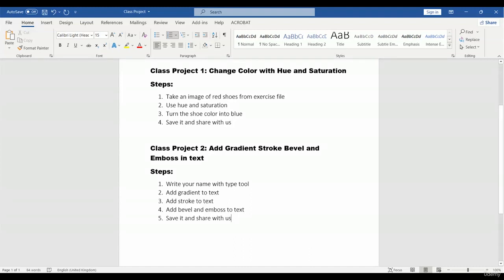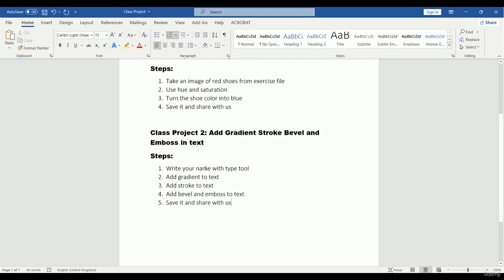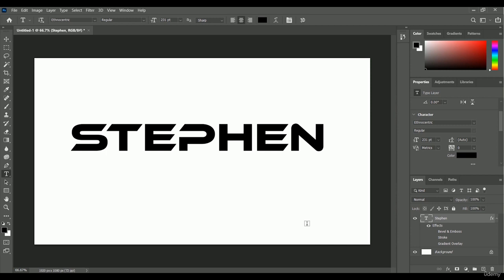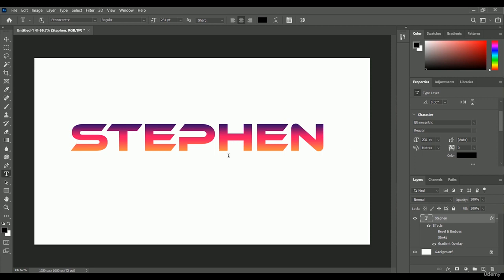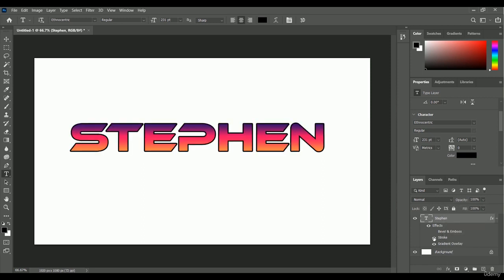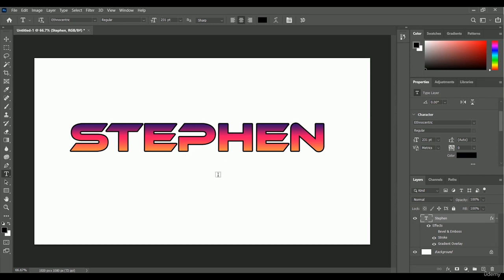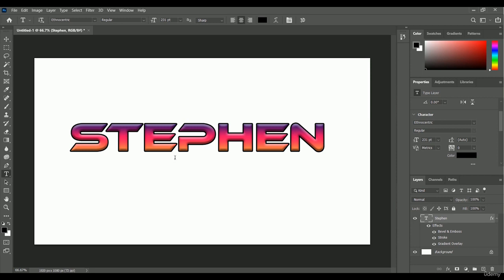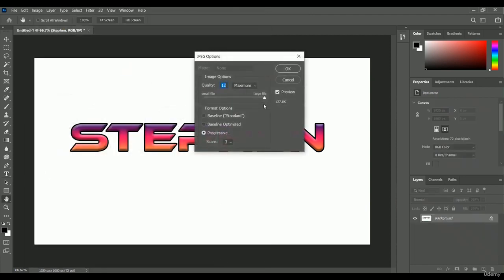Part 15 - Class Project 2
Learn Photoshop Layer, Image Color Adjustment, Retouching, Text Style, Shape, Symbol, Content Aware